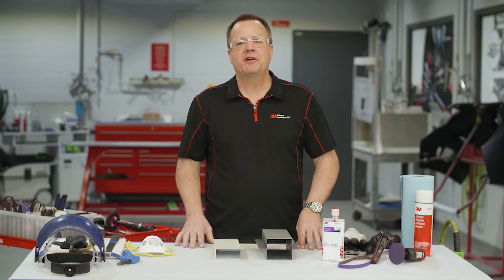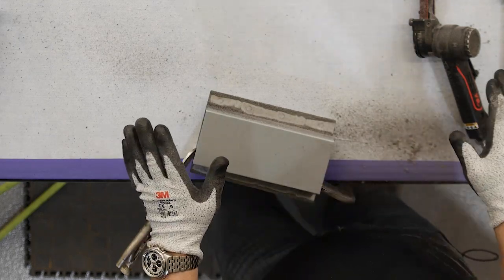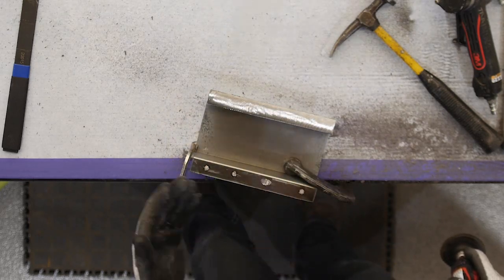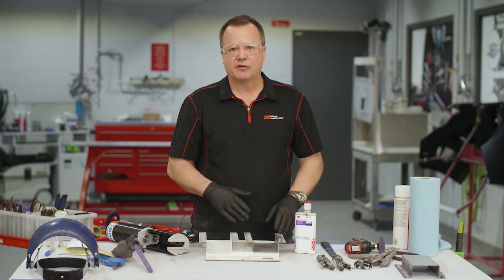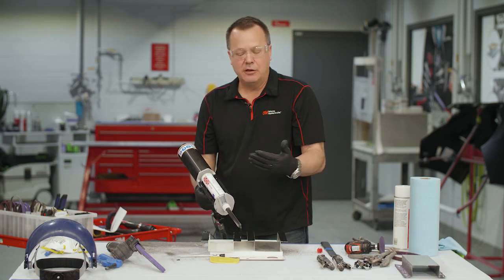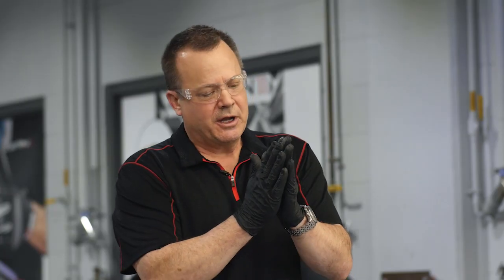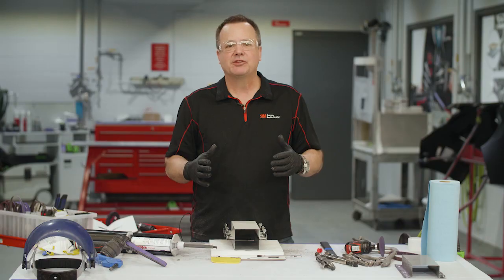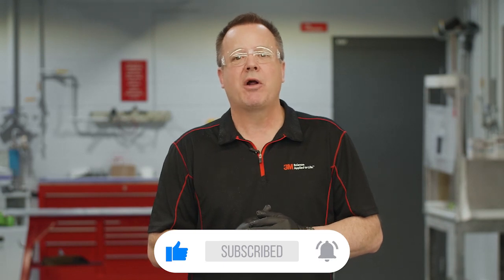HOW TO: Repair Panels following the 3M Panel Bond Standard Operating Procedure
Shawn Collins, 3M Senior Technical Services Engineer, shows panel bonding best practices.

Step 1: Remove the seam sealer from the host panel (01:11)
This will help you identify the welds. We’re using a file belt with a Scotch-Brite™ belt, which really highlights the welds.

Step 2: Grind and remove the welds (02:46)
We’ve switched to a grade 80 file belt for this. The most important thing here is to not get too aggressive. You want to make the top layer paper thin without going through and damaging the bottom host panel.

Step 3: Grind the weld nuggets down and abrade the surface to prepare for adhesive (04:40)
This is a great place to use the 3M™ Cubitron™ II Roloc™ Fibre Discs 786C. They’ll plane the surface down nice and flat. You want to grind this to bright steel.

Step 4: Clean everything off to get ready for adhesive (06:10)

Step 5: Prepare the replacement panel (06:35)
The replacement panel from the OEM typically has an e-coat or some kind of a primer. You want to remove any coatings and put that abrasive tooth in there to allow the adhesive to grab the surface a little better.

Step 6: Prep for the adhesive (07:33)
• First, make sure the surfaces are well cleaned. Techs often ask about existing corrosion. If you can’t remove all the corrosion entirely down to that bright clean steel, replace the part.
• Load the cartridge into a pneumatic gun. A pneumatic gun will give you more work time by getting the adhesive on the panel quicker.
• Equalize the cartridge into a paper towel, then extrude a couple inches to be sure you have an even mix.

Step 7: Apply the adhesive (10:20)
The key is to do three applications. Do a primer coat first on both the host and replacement panels. Then put another bead down, the squeeze-out bead. You want to force it out and spread it into the surface to cover all the bare metal. Leaving any exposed will open it up to corrosion. The third bead can go on either part. Apply a good eighth-inch to quarter-inch bead.

Step 8: Mate the parts and clamp them together (12:17)
It’s very important to clamp the parts nice and tight and keep them clamped during the clamp time. Don’t do anything to shift the panels. If the adhesive separates as it moves from a liquid or paste to a solid, it will not blend back together. And don’t pull the parts apart. If you need to move them a little, you can shift them by sliding. But if you pull it off, you’ll need to reapply because you’ll get air pockets. So mate the parts together and install your clamps.

Step 9: Clean up the adhesive while still wet (14:53)
This is especially important on corrosion-vulnerable areas. If you wait until it cures and then grind it, you’ll grind the edge down to bare exposed metal. Depending on where it is, it can then be difficult for the painter to cover with sufficient coatings. The acid brush is a great tool for cleaning between the clamps. This adhesive cleans off very easily while wet, even with soap and water.

Step 10: Apply any post-repair foams and cavity wax (16:12)
Observe the proper cure time first. One of the big advantages of this adhesive and its epoxy technology is that it heat cures very easily. As little as 40 minutes at 150 degrees will get you to almost full cure time.